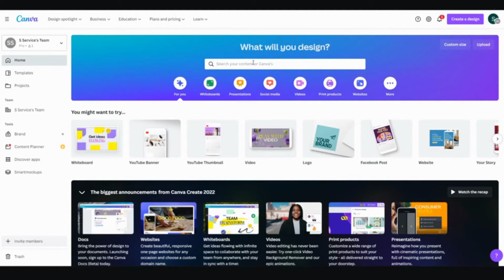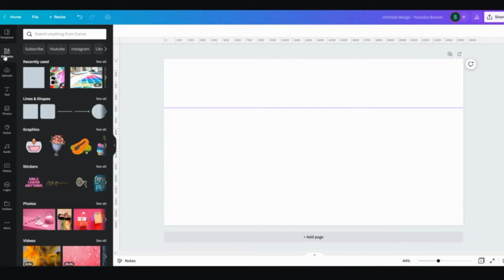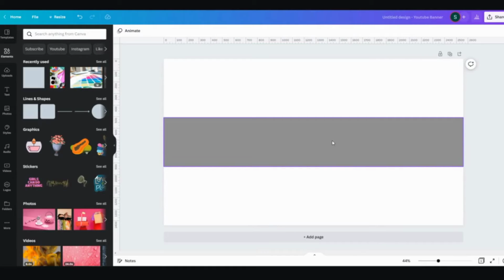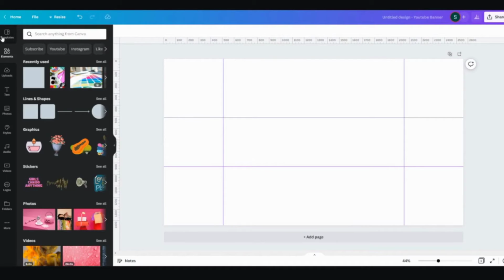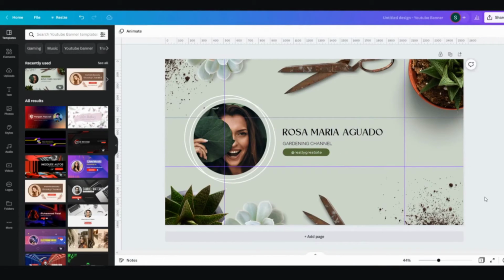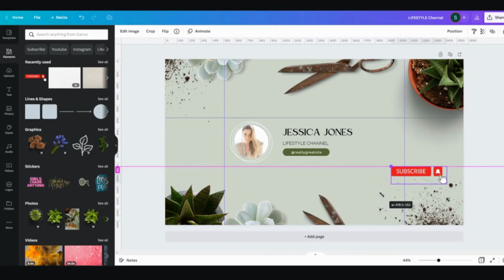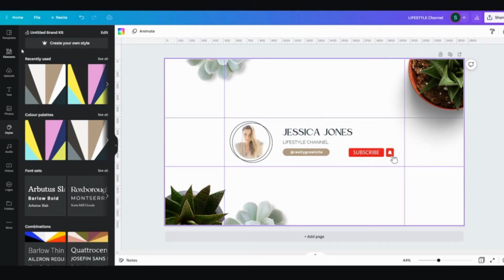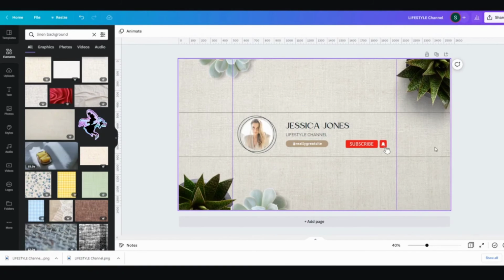YouTube Channel Art For All Devices Canva Tutorial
YouTube Channel Art For All Devices Canva Tutorial - Try Canva Pro